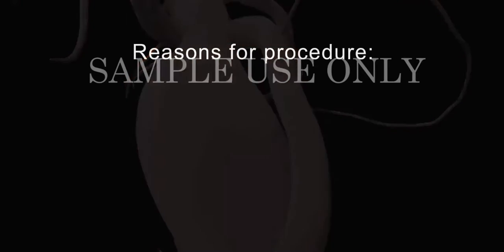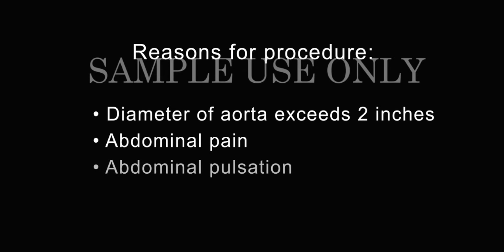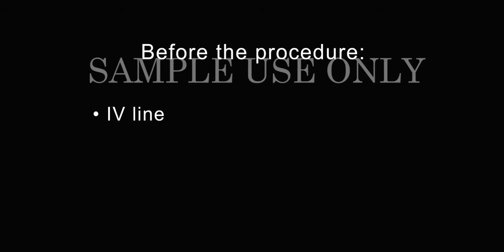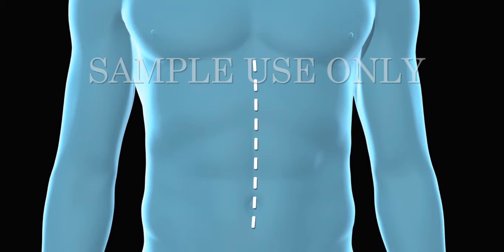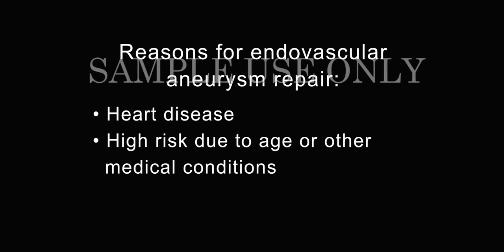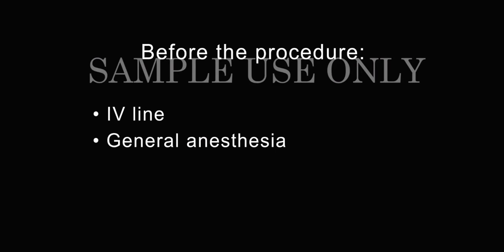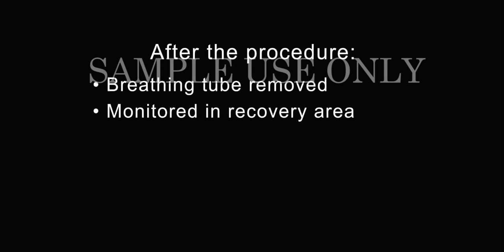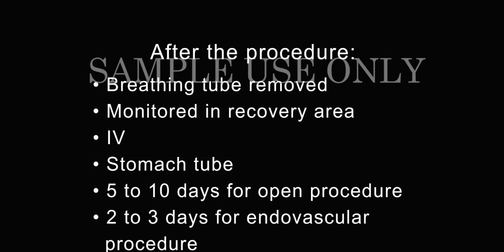Abdominal Aortic Aneurysm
An abdominal aortic aneurysm (AAA) is a bulge or swelling in the aorta, the main blood vessel that runs from the heart down through the chest and tummy.

An AAA can be dangerous if it is not spotted early on.

It can get bigger over time and could burst (rupture), causing life-threatening bleeding.

Screening for AAA is routinely offered by the NHS to all men aged 65 and over.

Women aged 70 or over, who have underlying risk factors such as high blood pressure, may also be advised to attend screening for AAA.

Symptoms of an abdominal aortic aneurysm (AAA)
AAAs do not usually cause any obvious symptoms, and are often only picked up during screening or tests carried out for another reason.

Some people with an AAA have:

a pulsing sensation in the tummy (like a heartbeat)
tummy pain that does not go away
lower back pain that does not go away
If an AAA bursts, it can cause:

sudden, severe pain in the tummy or lower back
dizziness
sweaty, pale and clammy skin
a fast heartbeat
shortness of breath
fainting or passing out
Call 999 for an ambulance immediately if you or someone else develops symptoms of a burst AAA.

When to get medical help
Make an appointment to see a GP as soon as possible if you have symptoms, especially if you're at a higher risk of an AAA.

An ultrasound scan of your tummy may be done to check if you have one.

Who's at risk of an abdominal aortic aneurysm (AAA)
An AAA can form if the sides of the aorta weaken and balloon outwards. It's not always clear why this happens, but there are things that increase the risk.

People at a higher risk of getting an AAA include all men aged 66 or over and women aged 70 or over who have one or more of the following risk factors:

chronic obstructive pulmonary disease
high blood cholesterol
a family history of AAA
cardiovascular disease, such as heart disease or a history of stroke
they smoke or have previously smoked
Speak to a GP if you're worried you may be at risk of an AAA. They may suggest having a scan and making healthy lifestyle changes to reduce your risk of an AAA.